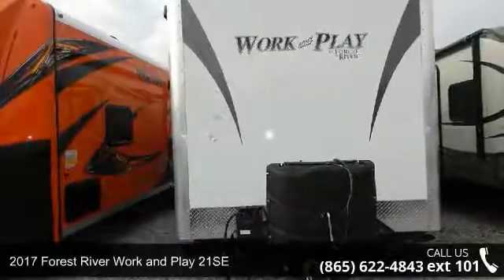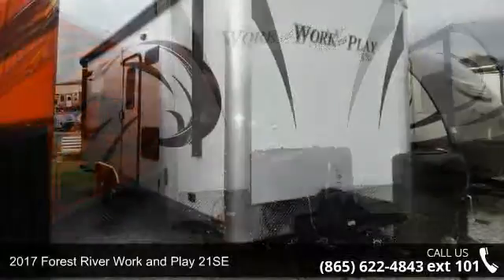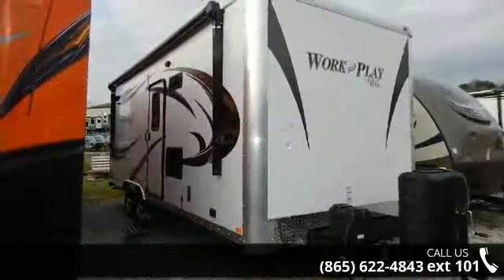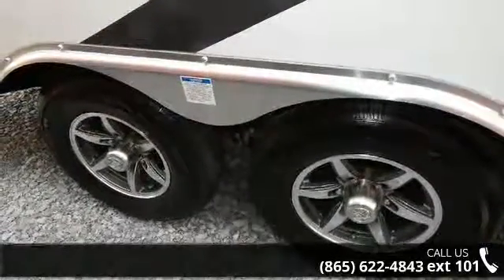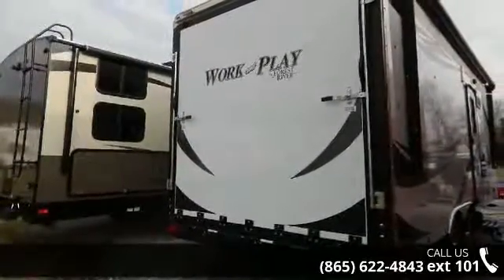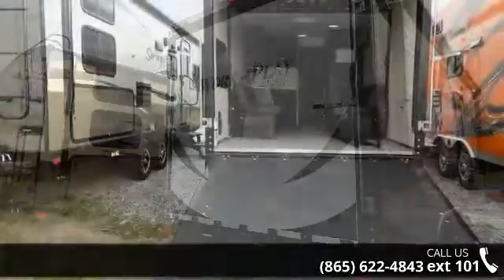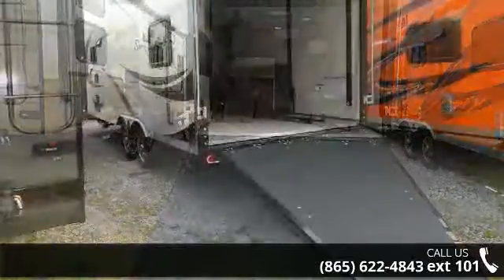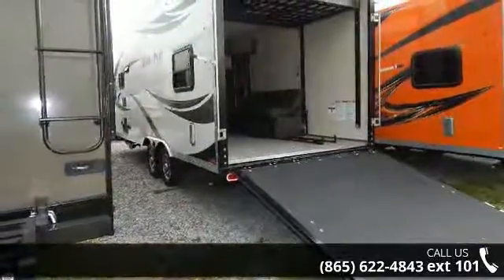2017 Forest River Work and Play 21SE - Chilhowee RV Cente...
This 2017 Work &amp; Play toy hauler by Forest River is the model 21SE.SPECIAL LIMITED OFFER!